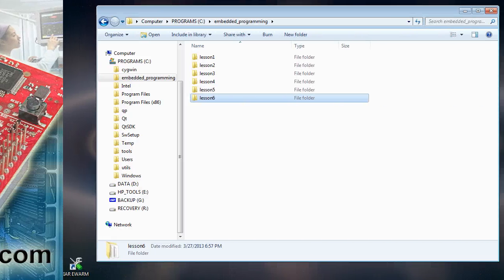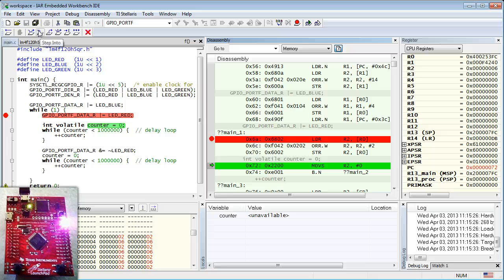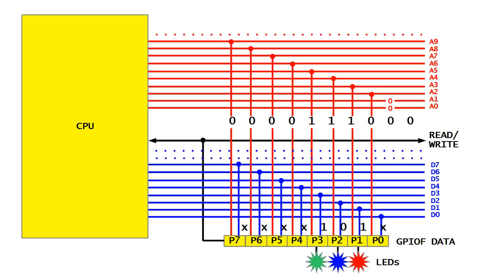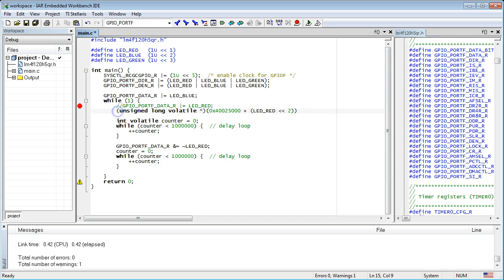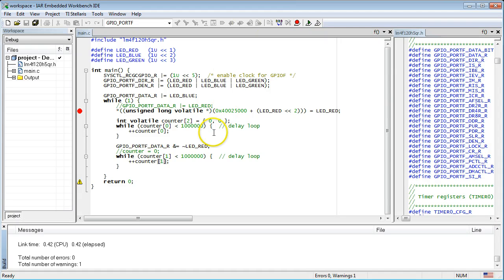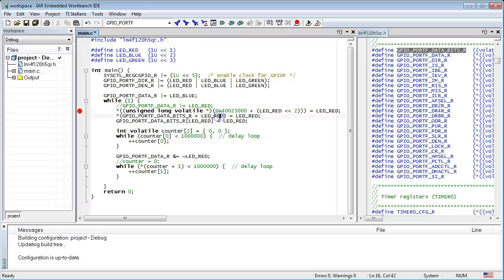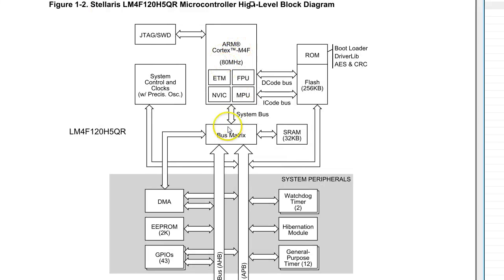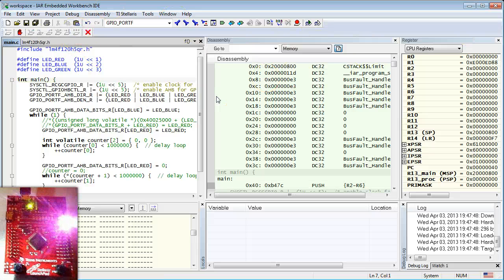#7 Arrays and Pointer Arithmetic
Embedded Systems Programming Lesson-7 introduces you to arrays and basic pointer arithmetic in C. You will learn how to apply these concepts to take advantage of the more advanced features of the Stellaris GPIO DATA registers, which answers some questions asked in the comments to this video course posted on YouTube.

The lesson starts with explaining why the traditional read-modify-write sequence that you used in the previous lessons can be problematic when you add interrupts in the future.

Next, you see how this problem can be solved in hardware by using the address bits as a mask for updating the GPIO DATA bits. You get an understanding that this solution
requires many GPIO DATA registers, and you find out why the DATA register with the offset 0x3FC is so special.

Next, you try to use a brute-force solution from lesson-3 to synthesize the GPIO DATA register addresses manually and you verify that it works, although is not very elegant.

Next, you learn about arrays in C and their equivalence with pointers.

Next, you see how to index into an array and you learn about the equivalence between array indexing and pointer arithmetic.

Next, you verify the equivalence of the three approaches: address arithmetic, pointer arithmetic, and array indexing when it comes to the generated machine code.

You learn about the difference between address arithmetic and pointer arithmetic.

Finally, you learn about the two peripheral buses: APB and AHB in the LM4F microcontroller and you see how to switch the code to use the faster AHB.